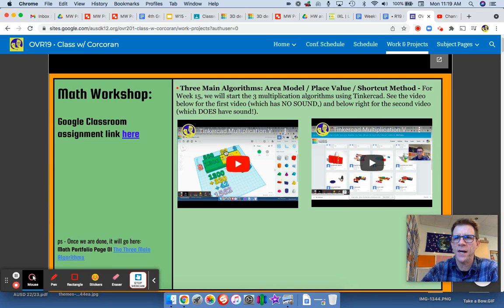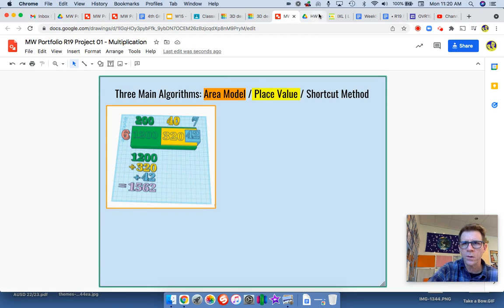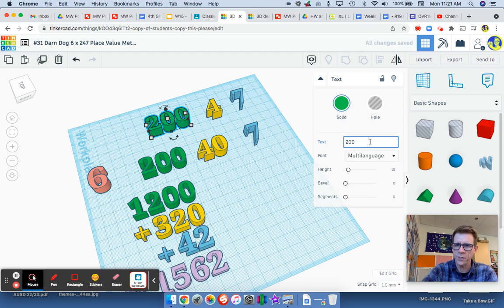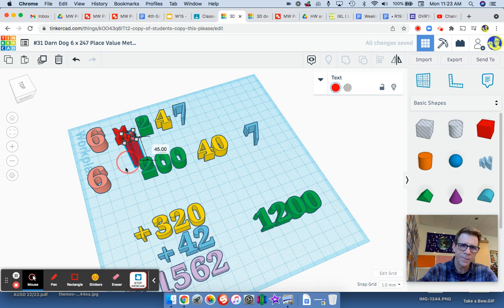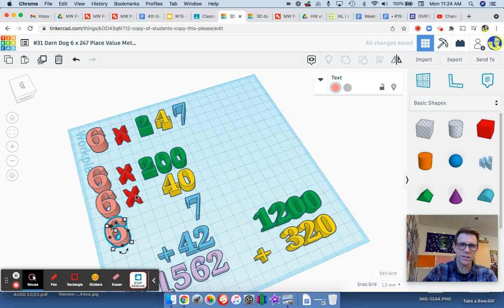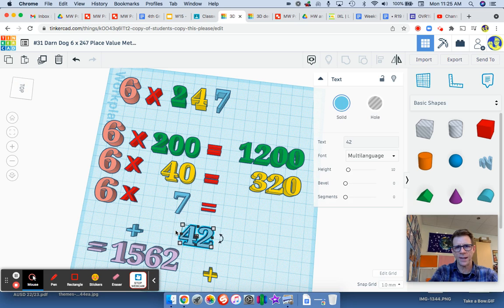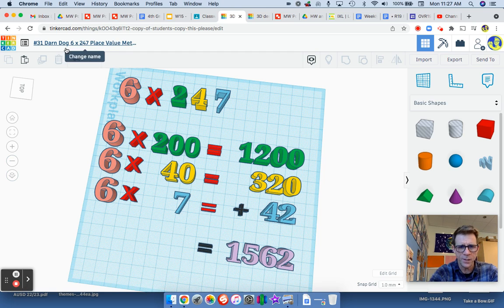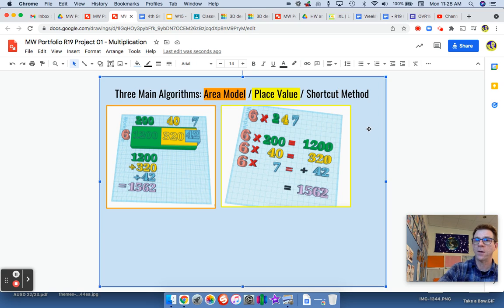MW Portfolio Project - Place Value Multiplication Algorithm